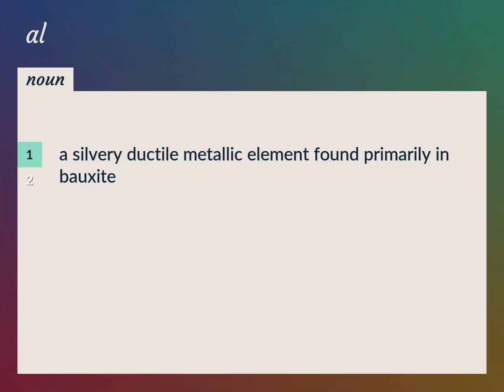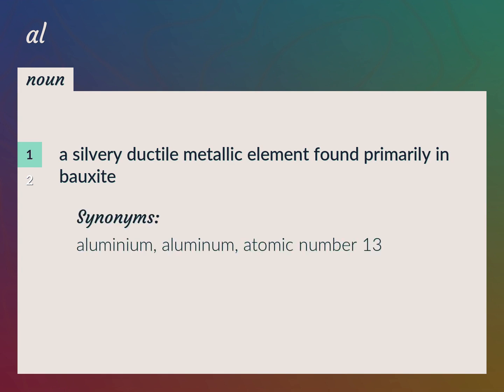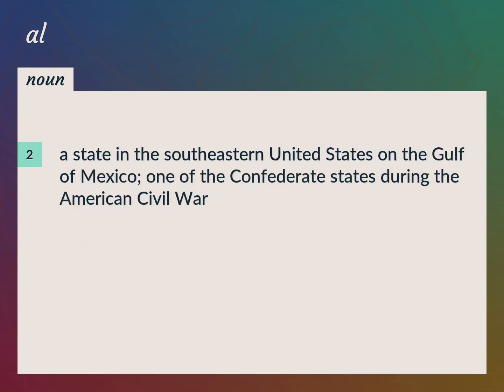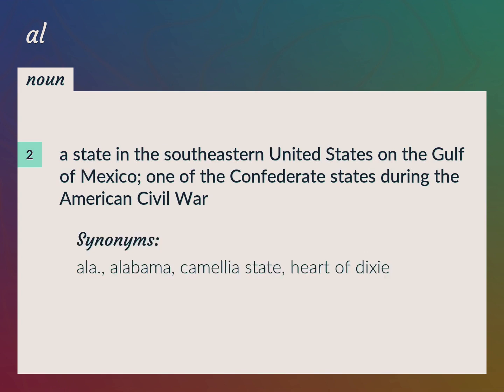Al | meaning of Al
What is AL meaning?